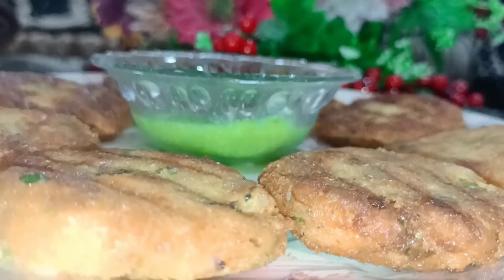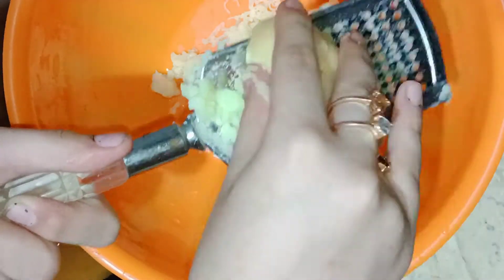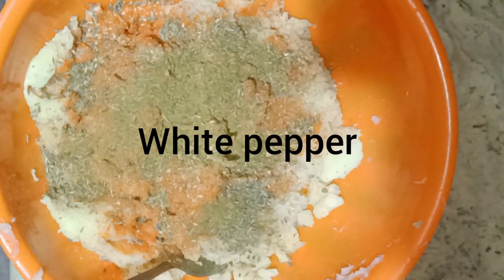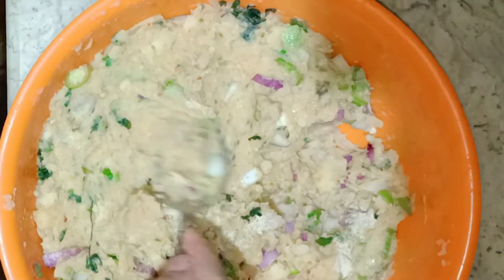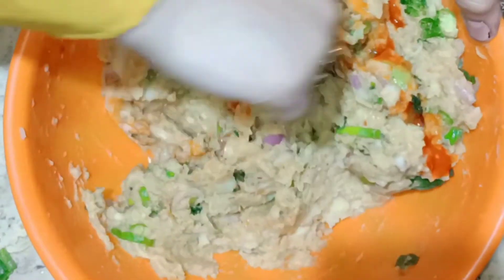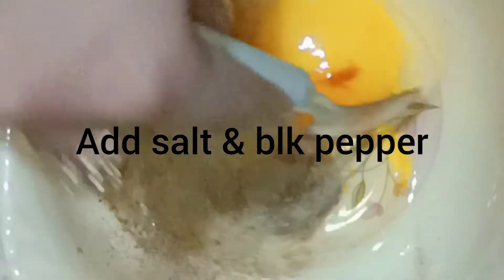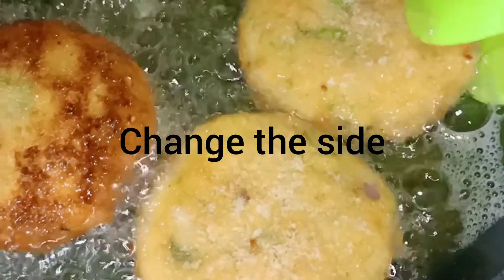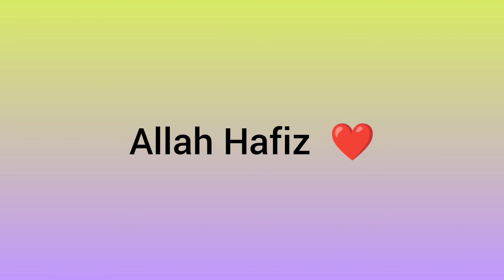crispy Aloo kabab recipe by Queen's kitchen nd beauty hacks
Hi everyone

So after a long time we are here again !
why we take a long break ? You can check the video on Angelzworld our second channel .  So today we are making ramadan Special potato cutlets / aalo k kabab because ramadan is on hand so this is the best variations in *iftar* !

facebook page : Queen's kitchen nd beauty hacks

tiktok : Angelz world 1 / queenskitchendbeutyhacks